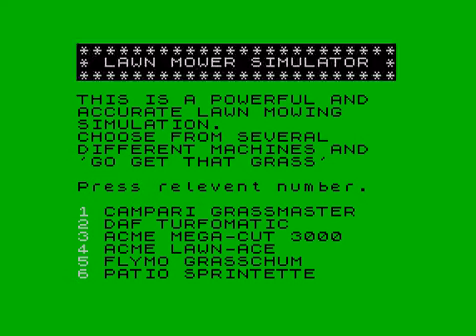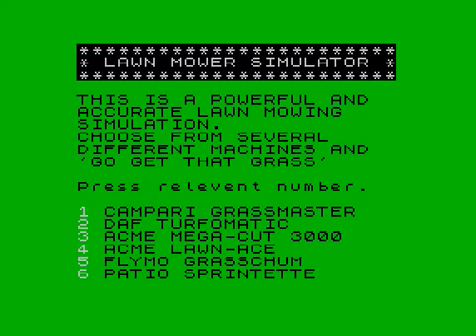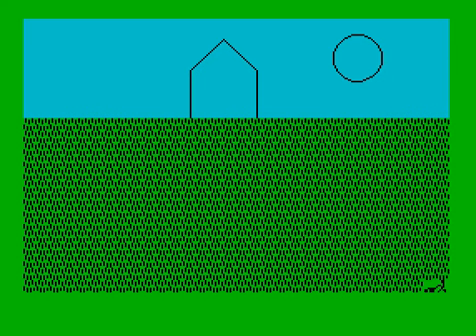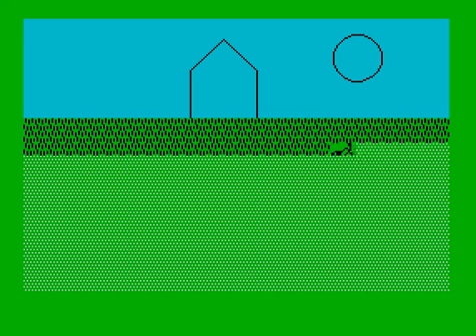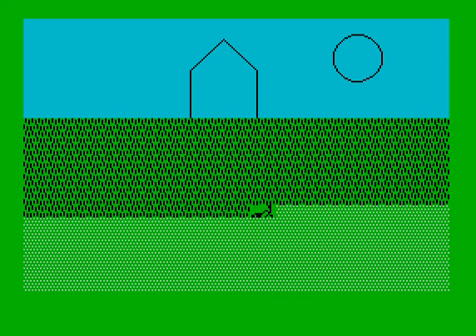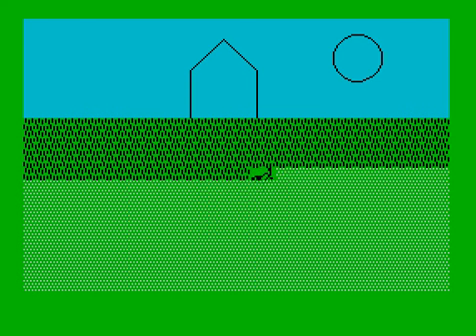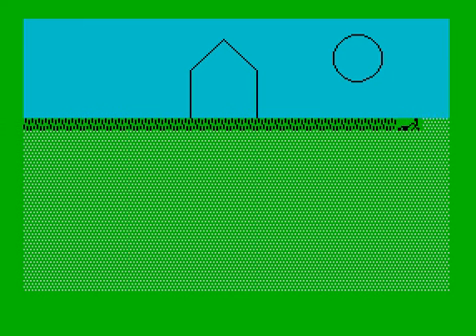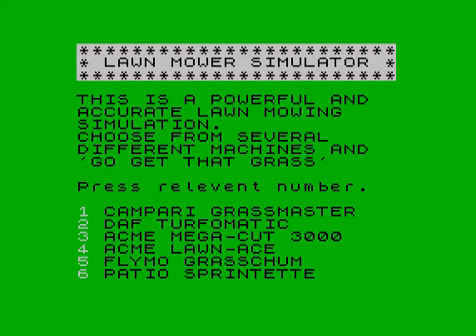Inept Reviews: Advanced Lawn Mower Simulator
1988 was a terrific year for lawn mower enthusiasts. Not only did Flymo release a new exciting lawnmower, but expert programming developer 'Gardensoft' released this quintessential lawn mower simulator. This is the kind of accurate  simulator that Codemasters could only dream of making.

A proper classic in every sense of the word. See my well-spoken self play the game, but will I make my millions mowing the lawn, or will I end up broke and with my begging cap out again like I do at the end of every month anyway?   View and see and all that gubbins!